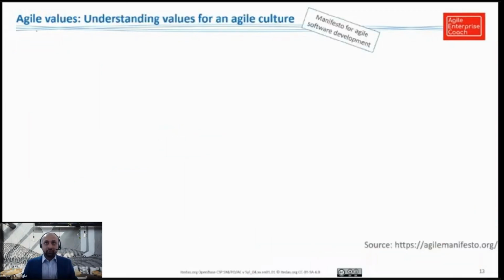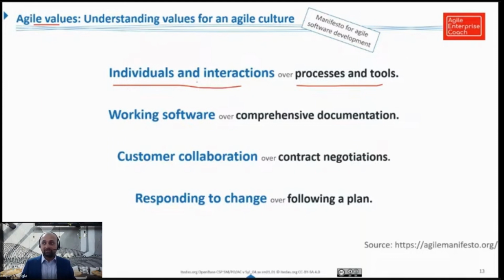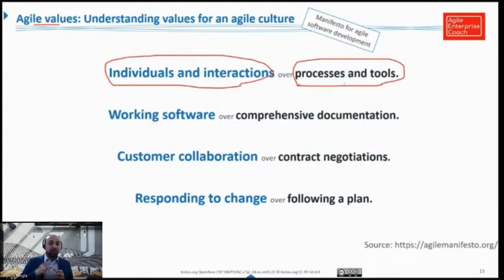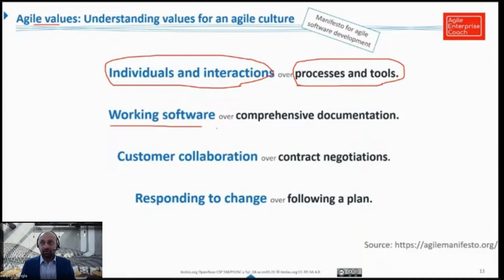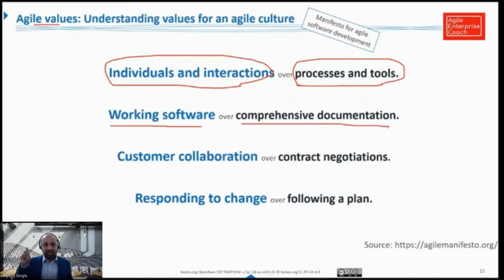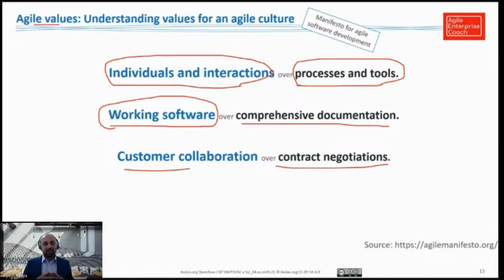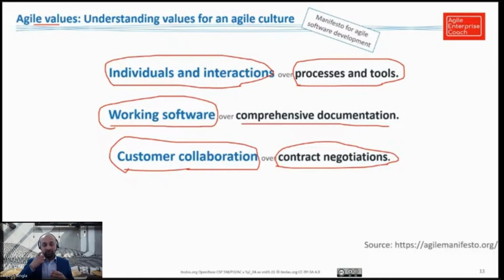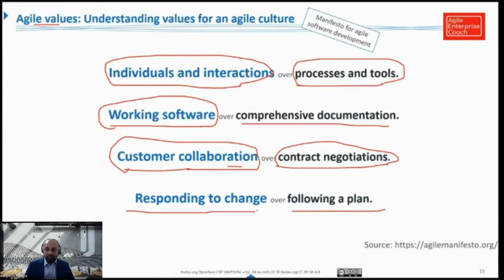Agile Values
AGILE COURSES
Agile Fundamentals Certification